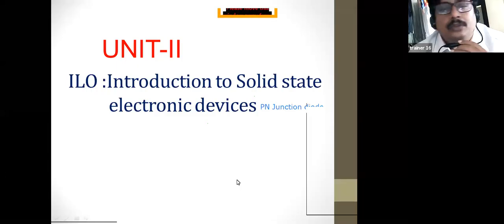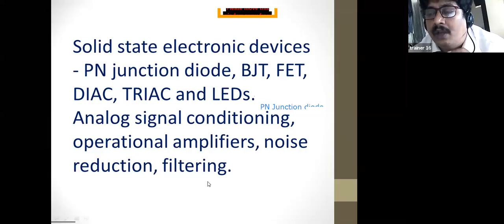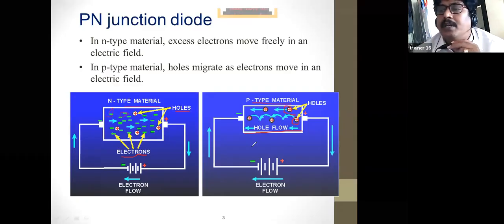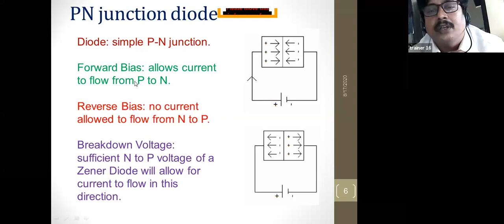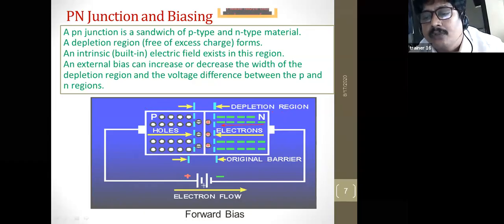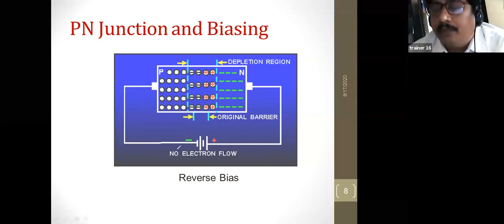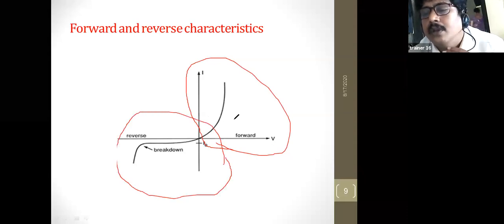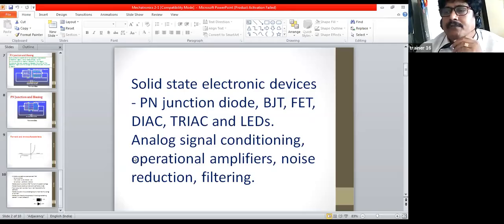mechatronics 7 by Dr M V Ramesh